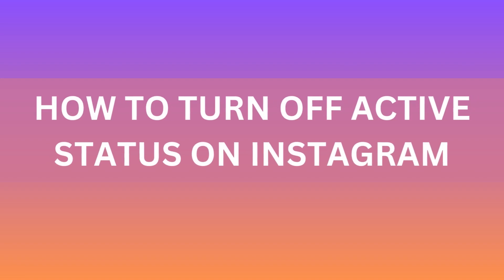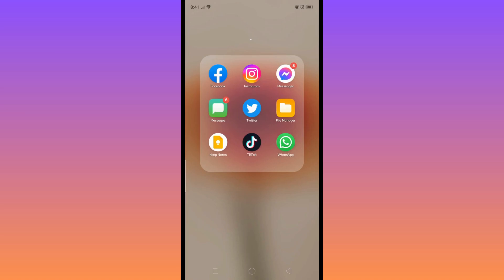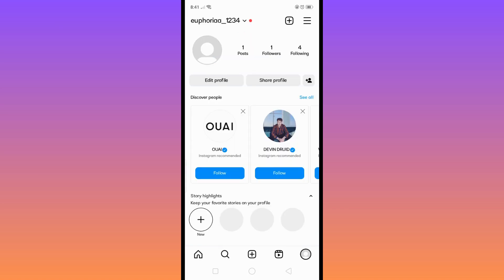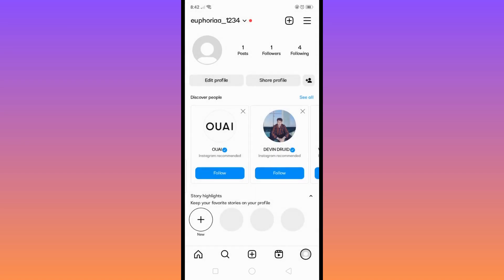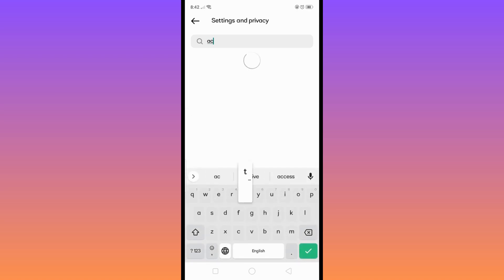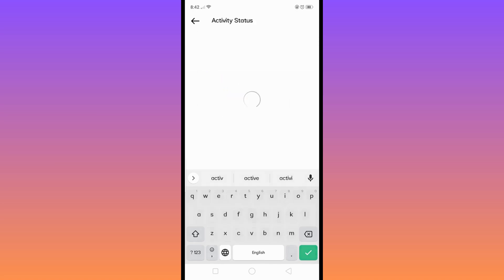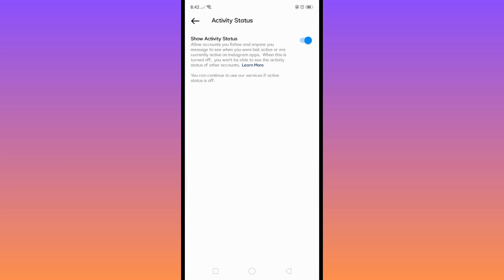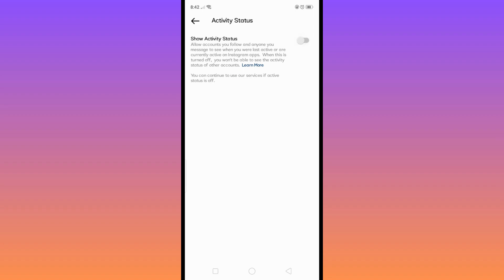How To Turn Off Active Status On Instagram | Easy Guide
Mastering Your Instagram Privacy: How to Turn Off Active Status! Concerned about your online presence on Instagram? Our latest tutorial has the perfect solutions! Discover how to turn off activity status on Instagram and regain your privacy.

Whether you're on Android or iOS, the process is simple and effective! Join us for a step-by-step guide on how to hide activity status on Instagram and take control of your online presence. Learn amazing tricks to keep your active status private and avoid unwanted attention.